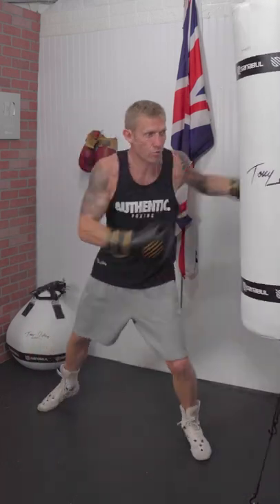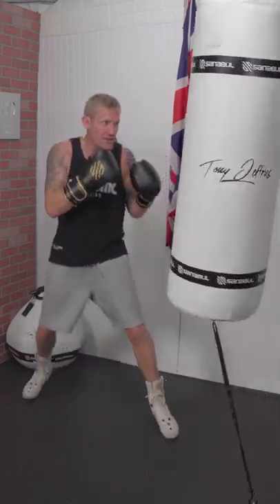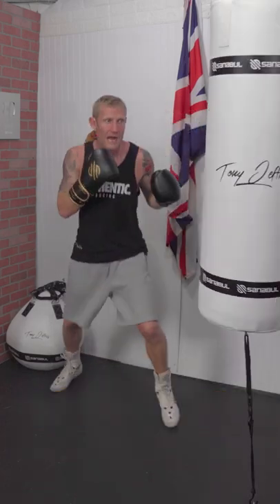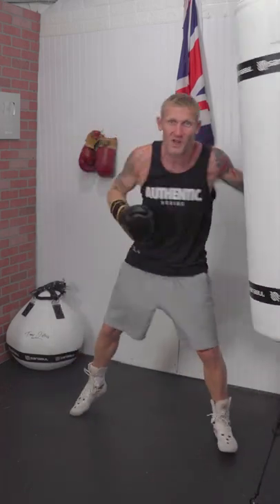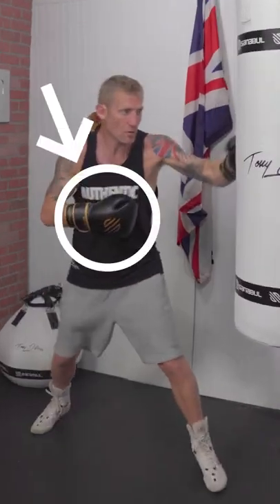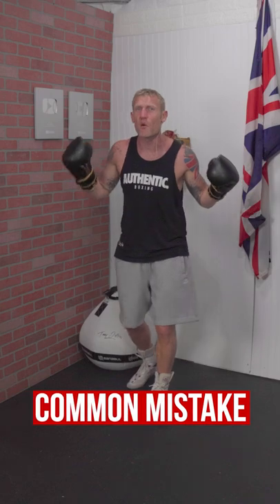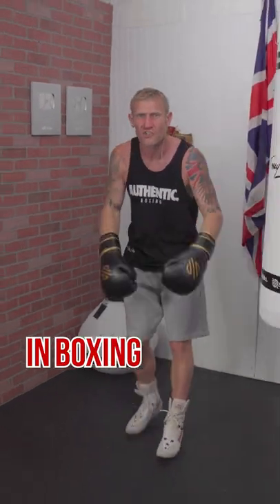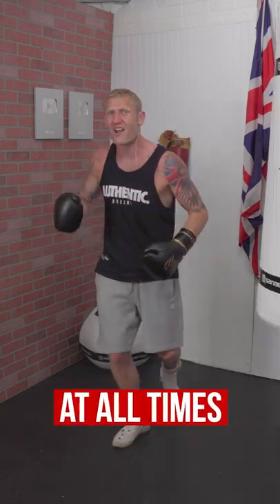You Need to Stop Doing this Mistake in Boxing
Do you train boxing whether for fitness or training to be a professional? Can you see what boxing mistake I am doing here? Dropping your non punching hand is a very common mistake that beginners or even professionals do when throwing punches.